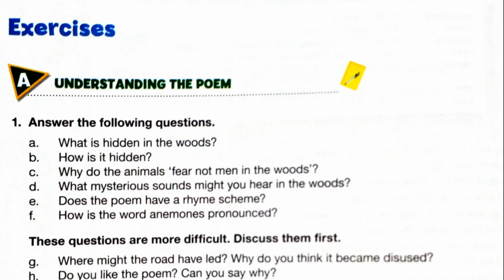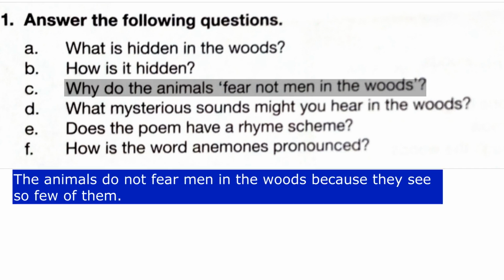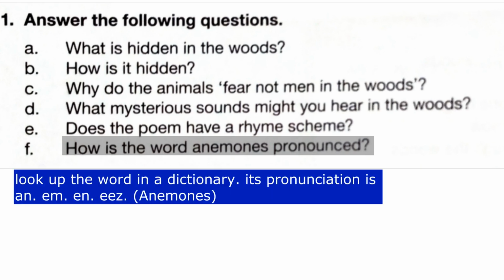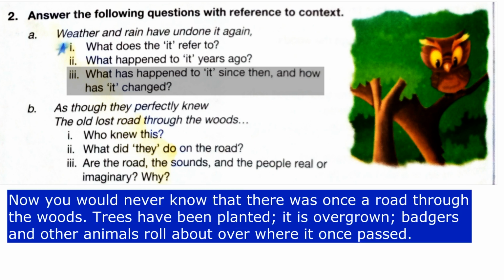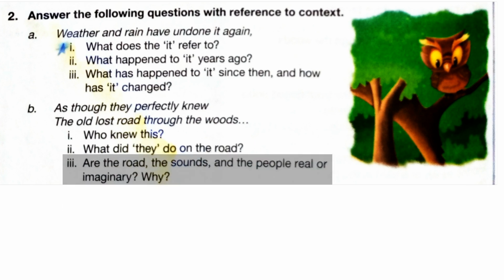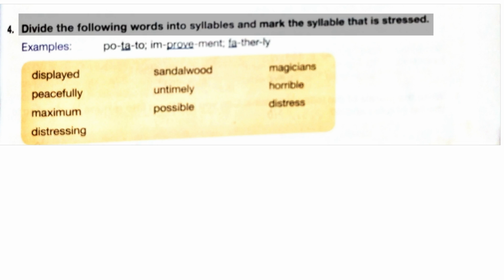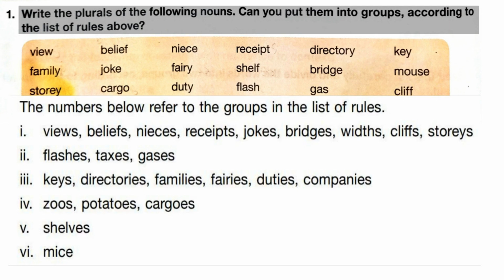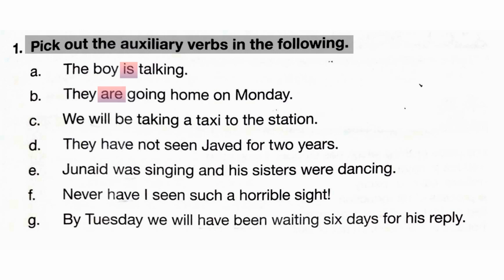The Way Through The Woods Poem Class 6 || Complete Exercise || Oxford Modern English Class 6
The Way Through The Woods Poem Class 6 Complete Exercise Ummeed Hai Aapko Ye Video Bahut Pasand Aayegi.

the way through the woods
new oxford modern english book 6
new oxford modern english class 6
class 6
the way through the woods class 6
new oxford modern english
oxford modern english 6
new oxford modern english 6
new oxford modern english 3rd edition book 6
class 6 english poem
icse english literature class 6
english literature class 6
class 6 english
english class
the way through the woods grade 6
the way through the woods class 8